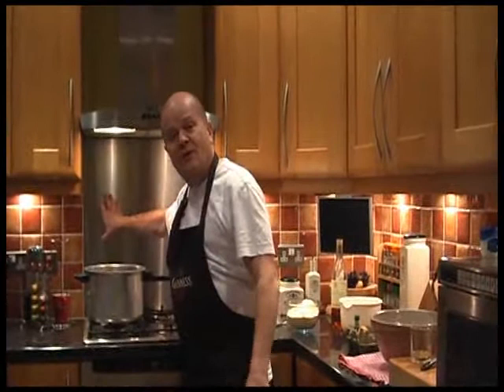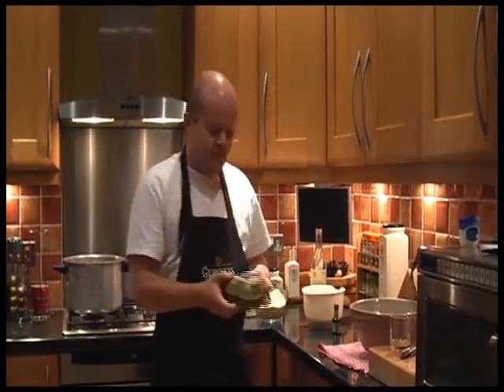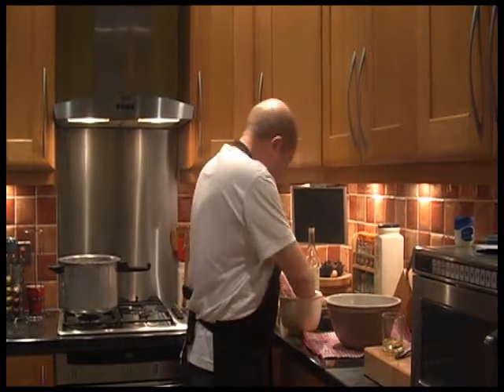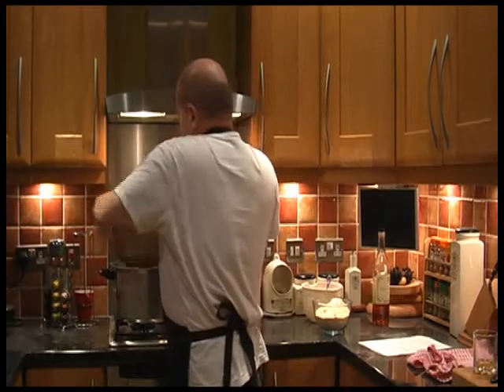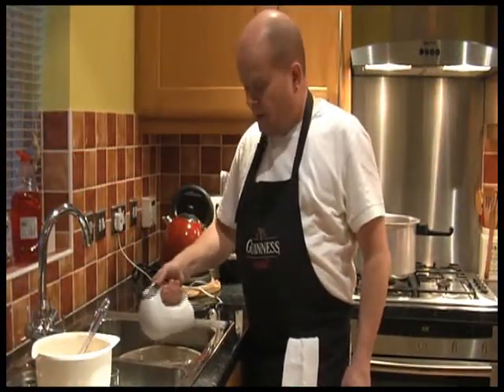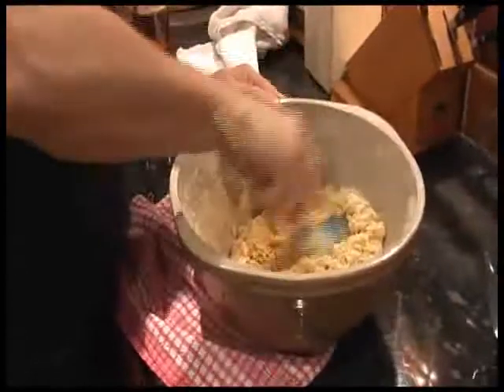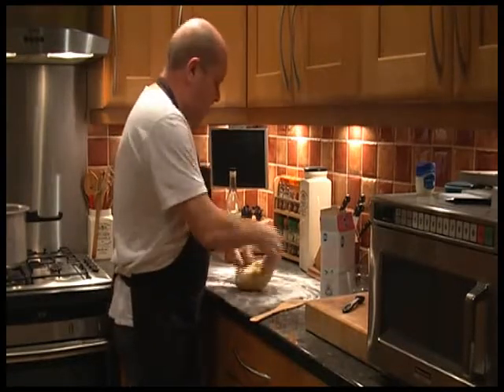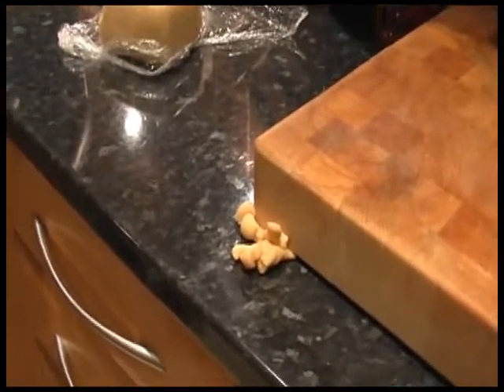Episode 7: Mikey makes "Marzipan"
He's back again and this time, it's Marzipan, in preparation for next week's Stollen.  There's an added bonus on this video; Mikey makes a small action figure.